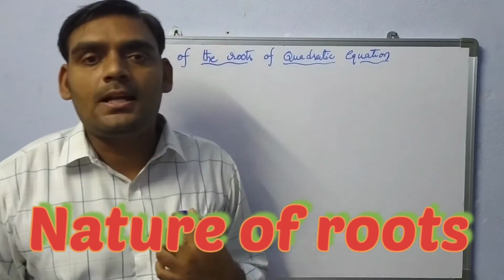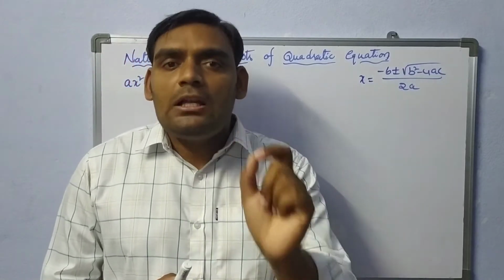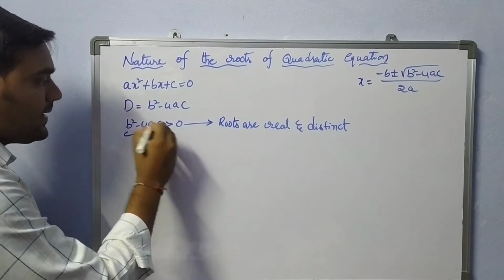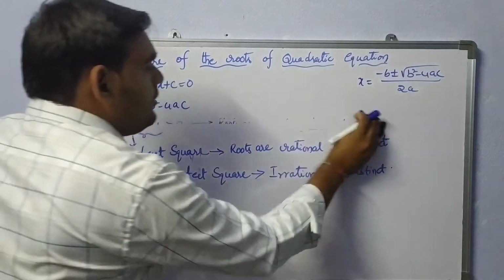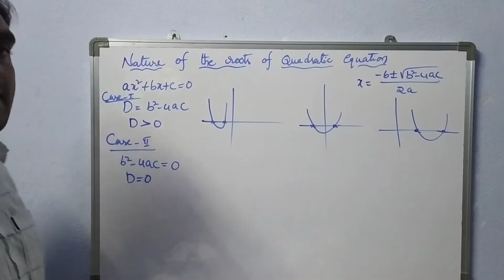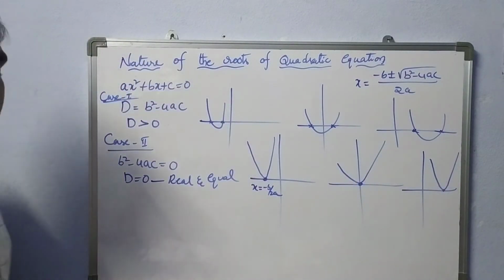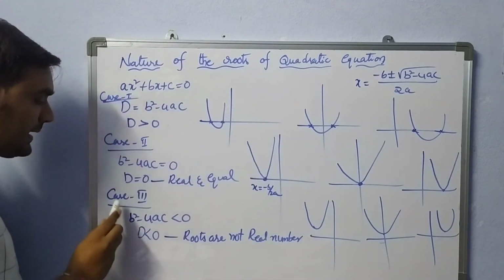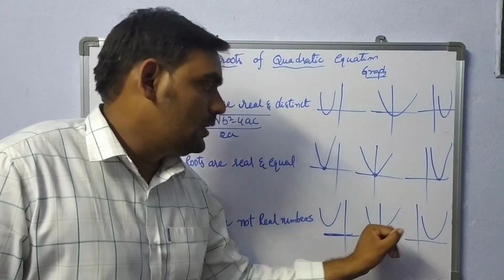Quadratic equations : Nature of roots with graphs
Nature of Quadratic equations with graphs